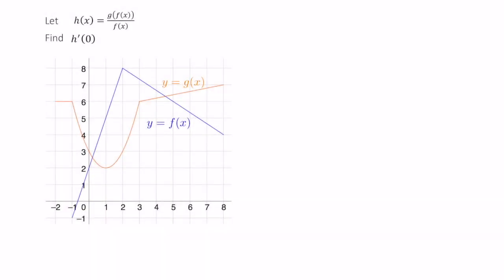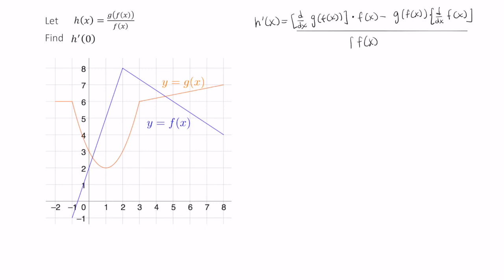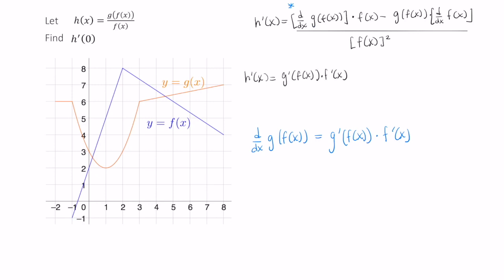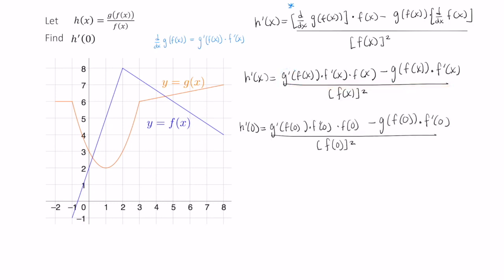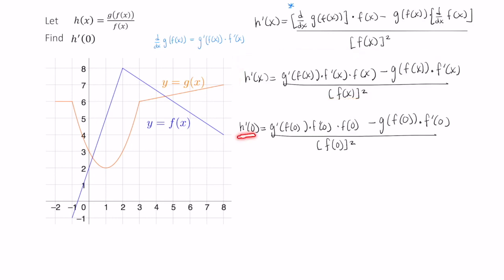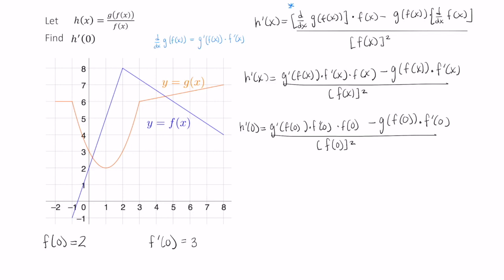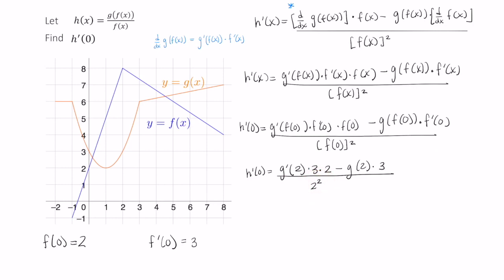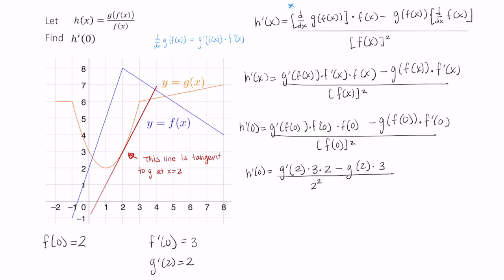210 m6p1 e3 bonus video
This video is about 210 m6p1 e3 bonus video